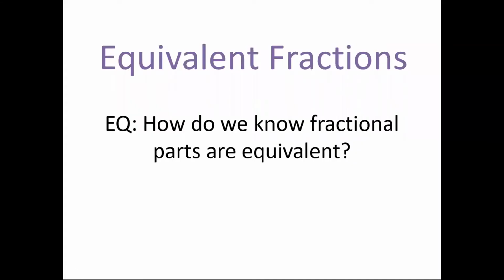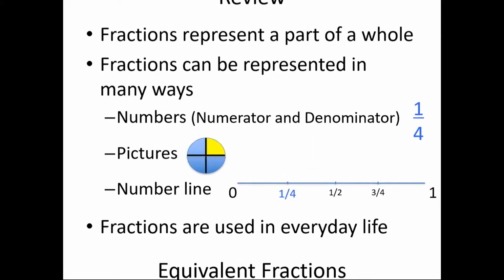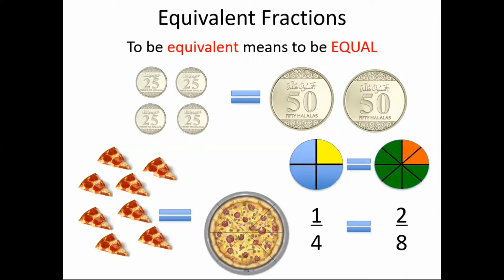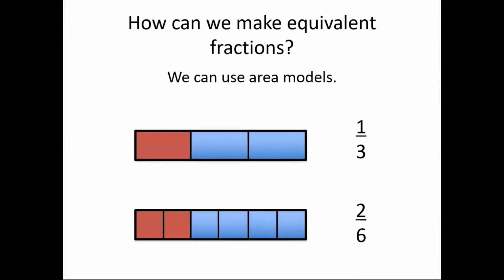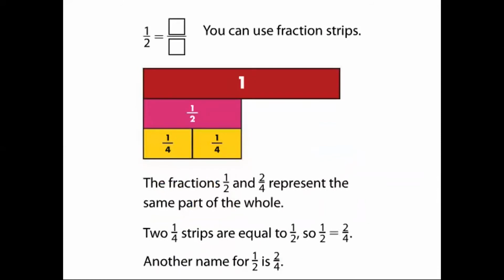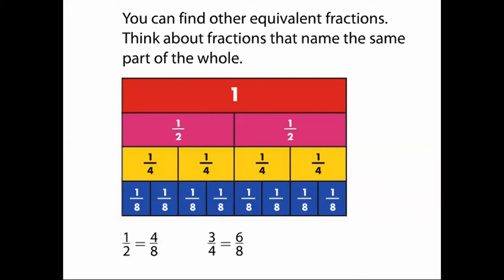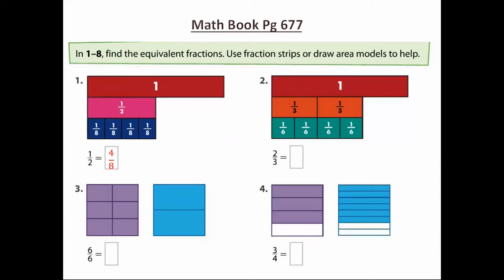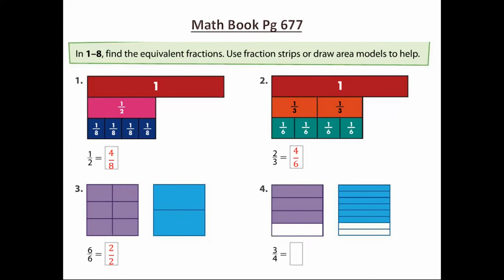Grade 3, Math, week8 12 3 2020